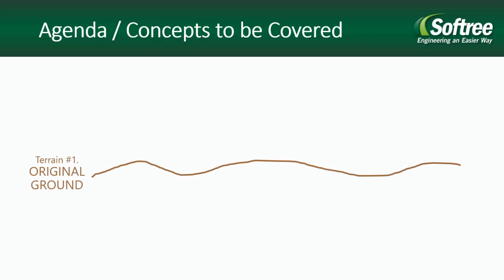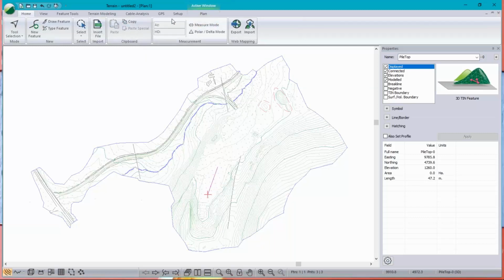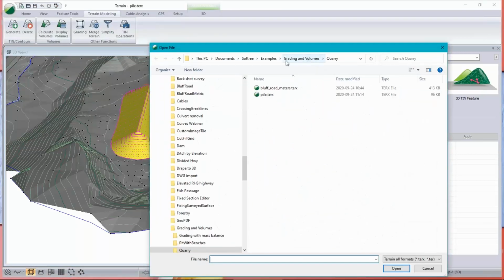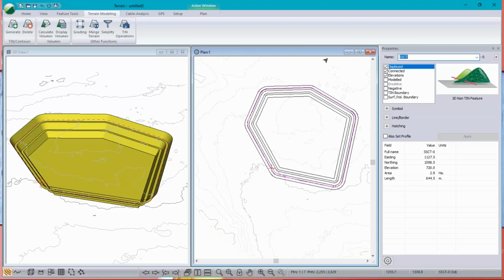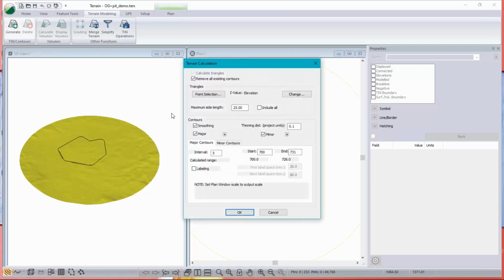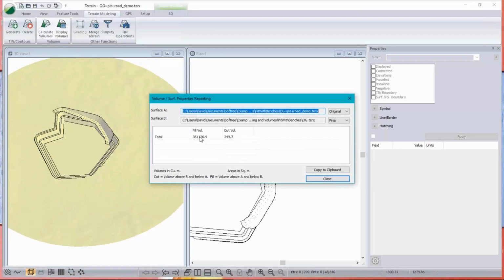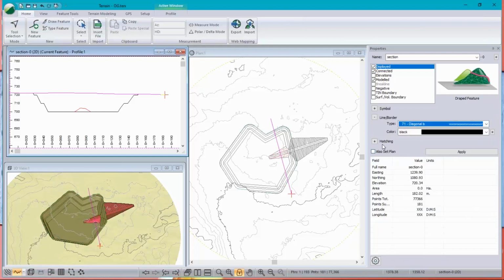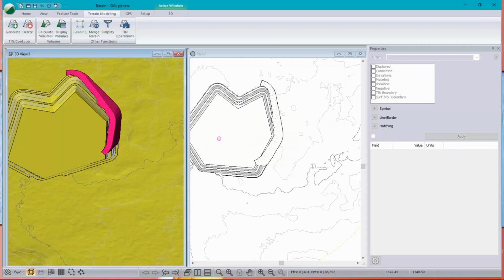Workflows for Site Design in RoadEng and Terrain Tools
Whether it is a bridge site, culvert replacement, a graded pad or a pond design - there are a few key workflows to help you achieve your project goals.

This webinar focused on foundational workflows needed for site design, including:
-grading
-merging terrains
-adding reference background terrains
-calculating volumes between terrain surfaces, and more